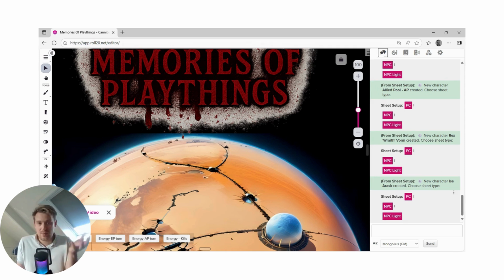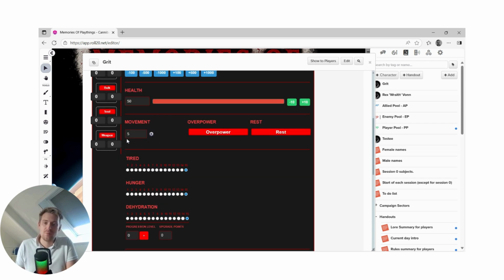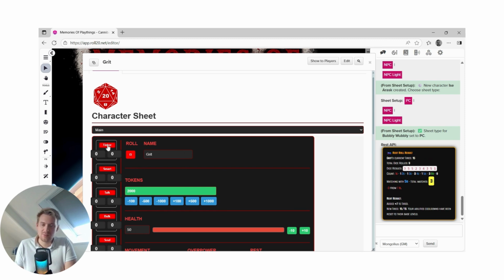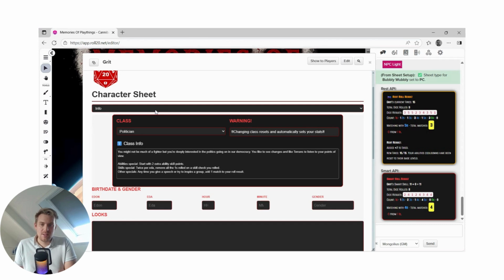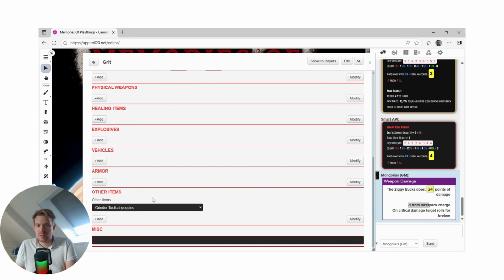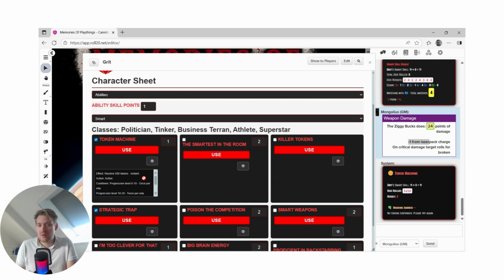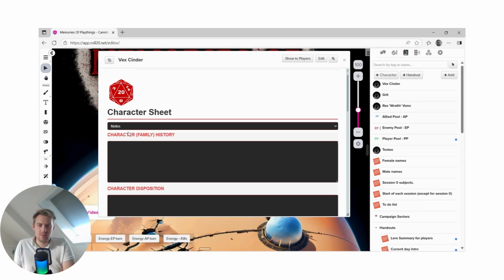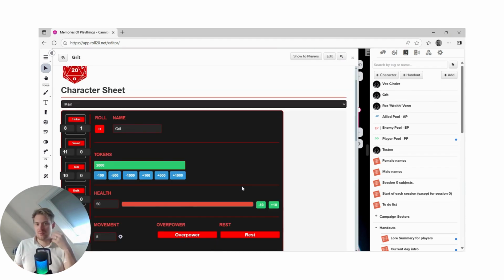How to use AI to build Custom Character Sheets in Roll20 - Episode 1: What are we making?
In this first episode of this tutorial series, we will show you what end result you can get from using AI tools to help you build custom character sheets in Roll 20 using the API scripts and Custom HTML / CSS styling scripts.

This is a showcase of my TTRPG campaign and character sheets for a custom system, you can use the sheets to build any system you like and I hope this series will provide people with the necessary skills to do it themselves for systems not yet implemented into Roll20.

This creation is part of our business journey to make playtesting in Roll 20 easier.

We've used ChatGPT as our AI partner, no coding experience required and completely free.
For Roll20 along the way in the series I will show you some of the limitations of only using the free version as the API that is part of the PRO subscription can do some powerful stuff, but even in Free you can create some pretty good functionalities.